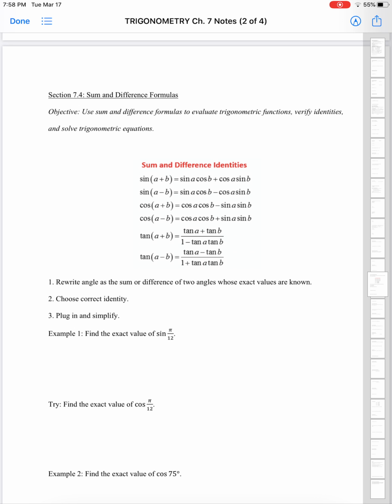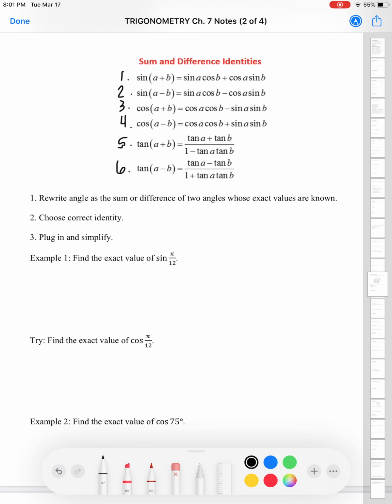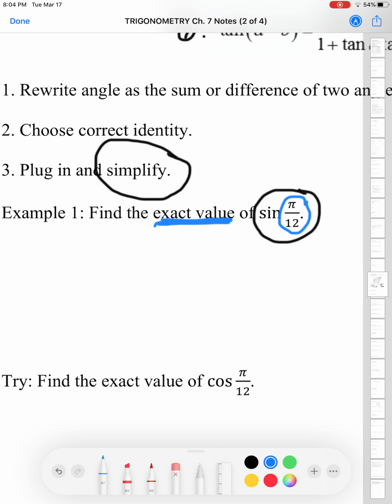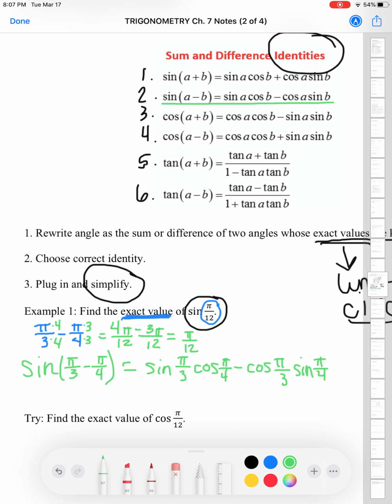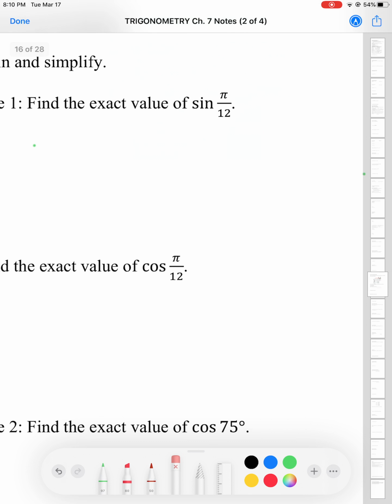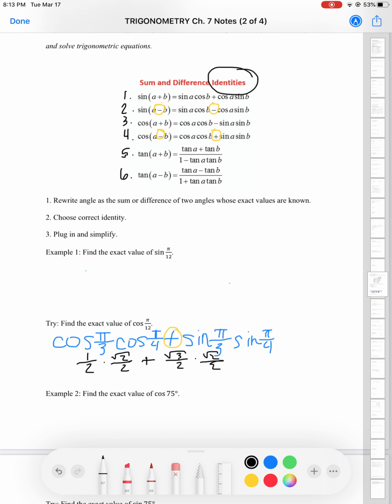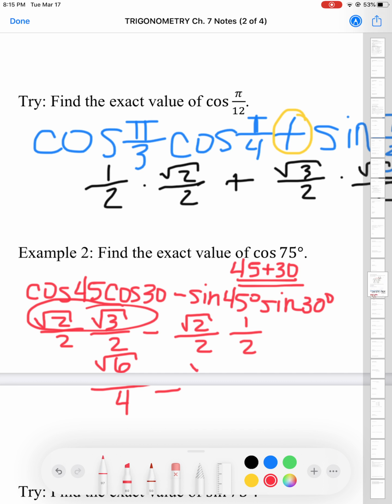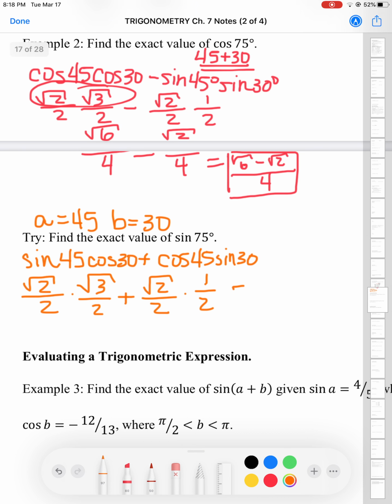Trig 7.4 Part 1